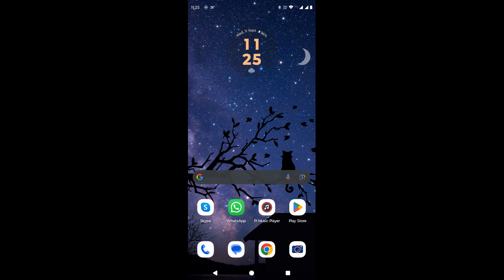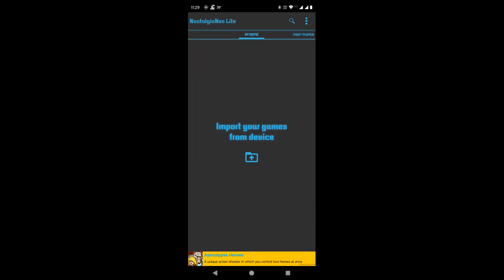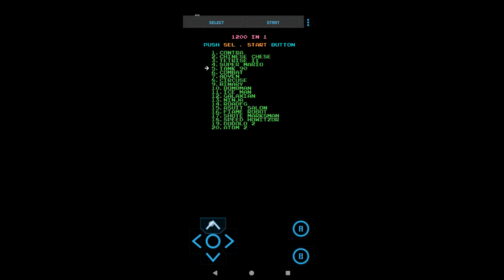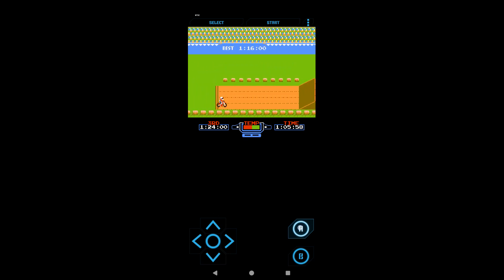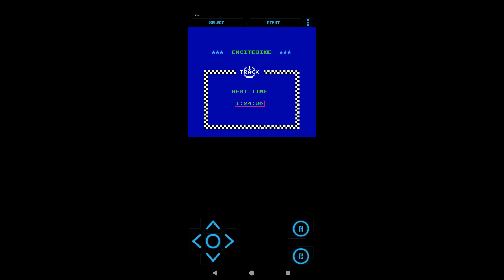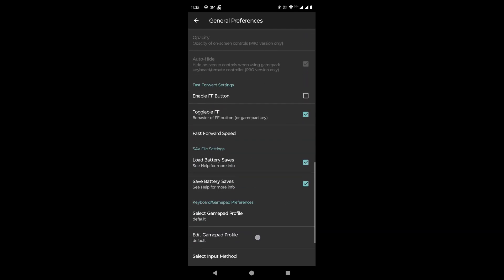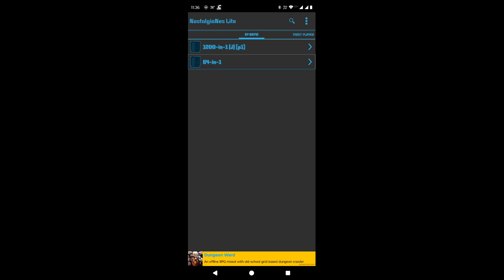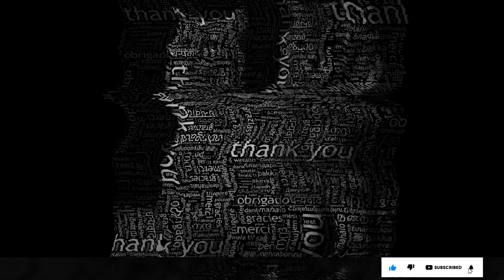Emulate NES Games On Android Device with NostalgiaNES Lite Emulator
Old NES games are quite fun to play. It is possible to play those games on our Android device like mobile or tablet. In this video, we will see how we can use an NES emulator called NostalgiaNES Lite to play those old games. Many other such emulators are available that we can use for the same purpose. We need an NES emulator and game ROMs with dot nes extension to play old NES games on Android phones. One can find plenty of information on the internet regarding this.

I hope the video proves to be informative. Thank you.